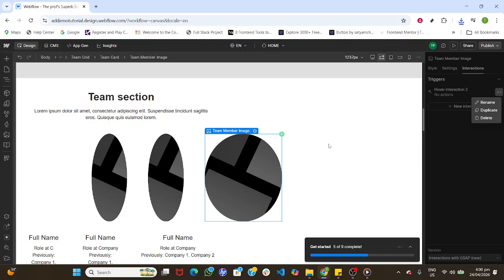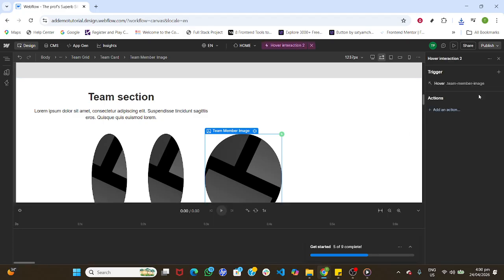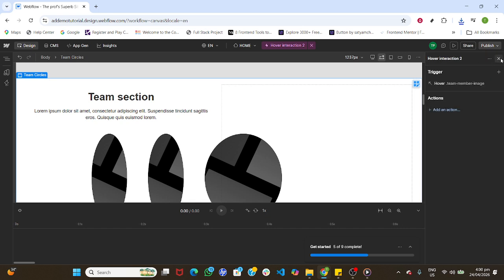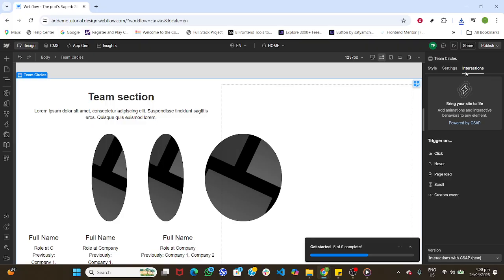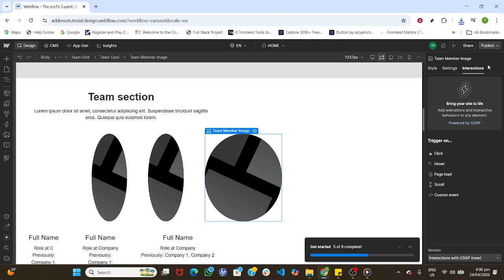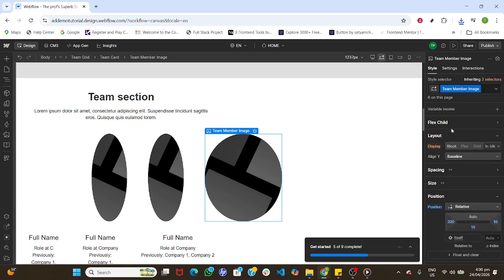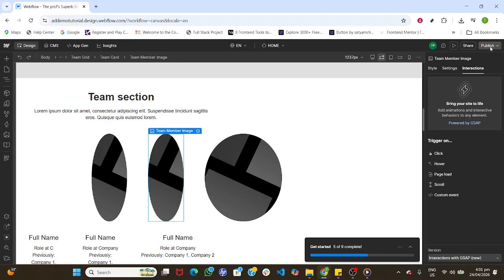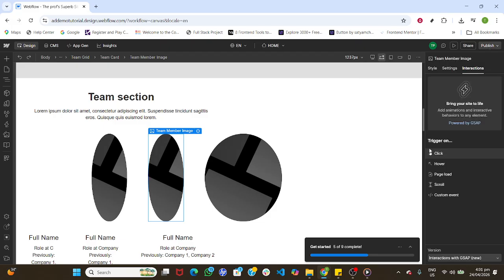How to Remove Hover Effect in Webflow (Easy Guide)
In this video, we discuss how to remove hover effect in Webflow, providing an easy guide to delete unwanted hover animations and styling. Learn to navigate the interactions and style panel in the Webflow designer to target and remove specific hover behaviors, ensuring a clean web design without unexpected visual changes.

00:00 Introduction
00:15 Open project in designer
00:27 Locate hover trigger
00:40 Edit correct target
00:54 Expand hover trigger animation
01:04 Reselect element
01:16 Switch to style panel
01:25 Switch to hover state
01:36 Understand hover behavior sources
01:49 Review highlighted items
02:00 Delete hover behavior
02:16 Verify on canvas
02:30 Check for additional triggers
02:40 Summary of steps